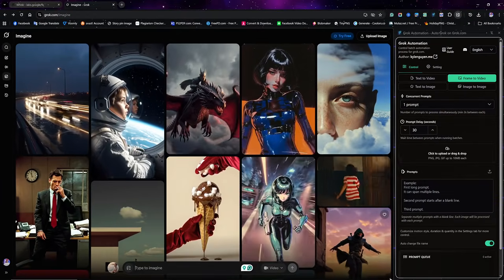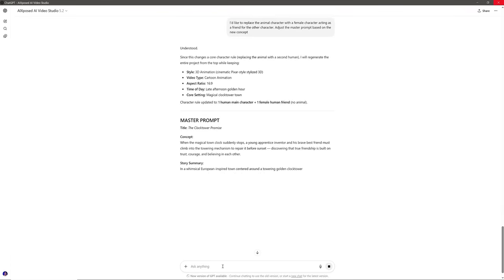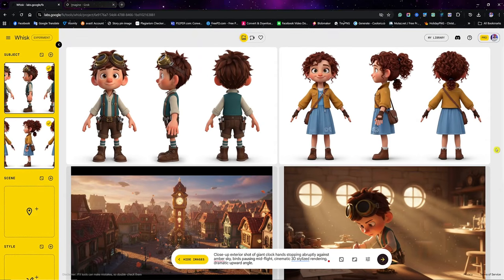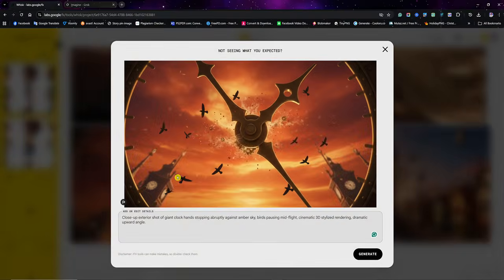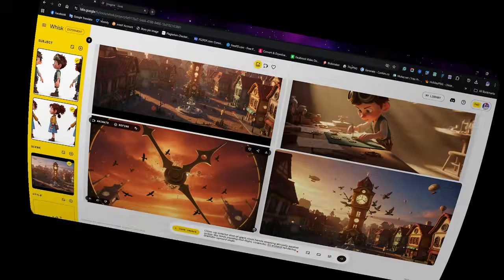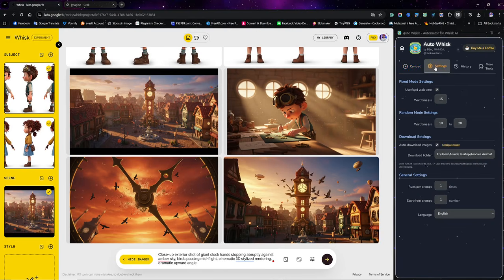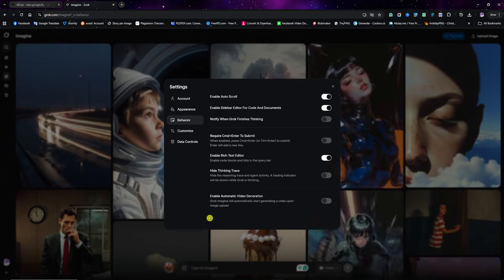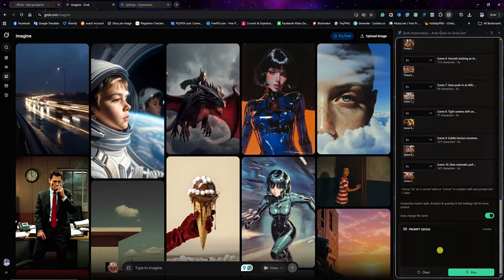AI Images in Bulk PRO Tips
Master Free AI Images & Videos in Bulk!

Are your AI images and videos in bulk still looking average instead of cinematic?

This advanced tutorial shows you how to generate high-quality AI images and videos in bulk using free tools while improving scene consistency, character control, motion quality, and overall production value. Learn pro-level prompt engineering, batch workflow optimization, and the exact fixes that instantly upgrade your AI scenes and longer-form videos.

You will discover how to improve free AI image generation, enhance AI video output, maintain style consistency, control lighting and composition, avoid common bulk generation mistakes, and create cleaner, more professional results without paid tools.

Perfect for creators who already watched the free AI images and videos in bulk tutorial and want to level up their workflow in 2026.

Also, perfect for YouTube automation, AI animation channels, faceless content, and social media creators who want to scale.